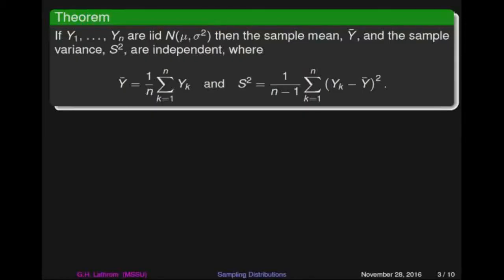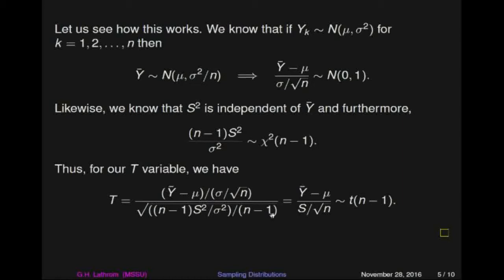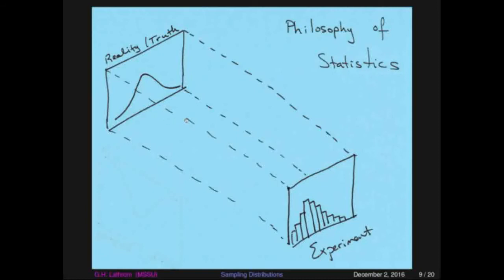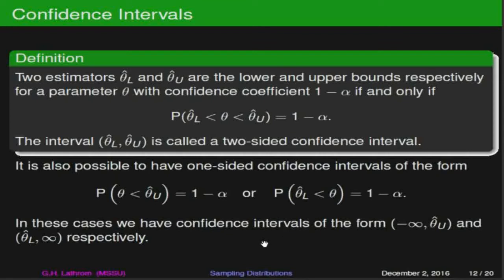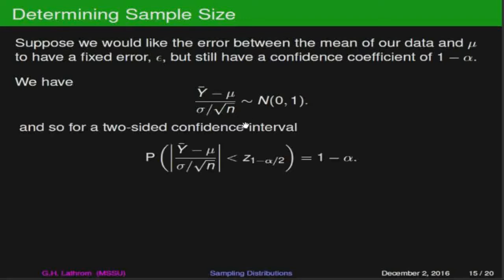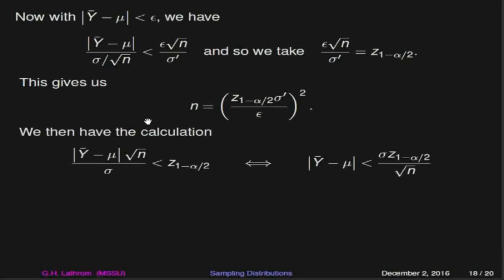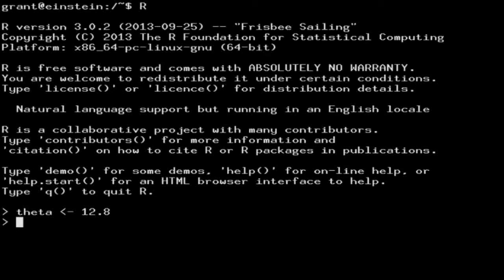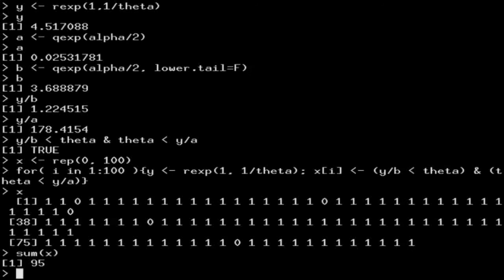Student's t distribution and Estimation of Gaussians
In this video we define the Student t family of distributions and derive the probability density functions for the family.  We then describe different situations for estimating parameters from Gaussian distributions.  We discuss confidence intervals and selecting sample sizes and demonstrate in R finding testing with a pivotal quantity.